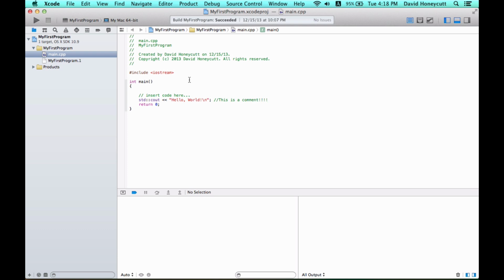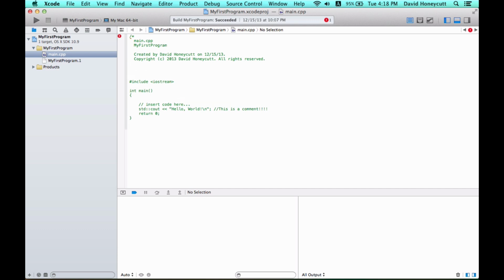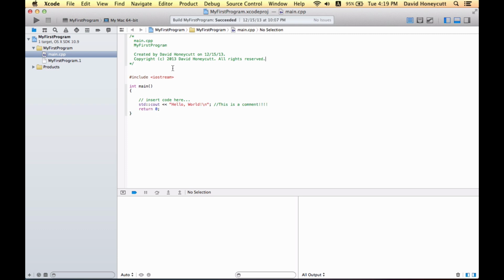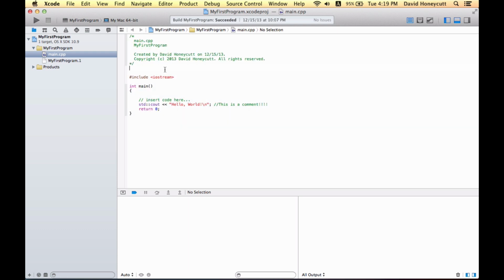Mac C++ Programming #2 - Comments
In this video, the programming students learns about comments, what they are, how they work, and two ways of creating comments in C++. We also discuss an "appropriate amount of comments" and code that is "sufficiently commented". Blocks are talked about as well.

- 2020 M1 MacBook Pro 13"

- MacBook Pro Case

- USB C Hub Adapter

- Laptop Sleeve

- Hex Ranger DSLR Backpack

- Pikachu Backpack (for fun)

- Nikon Camera Case